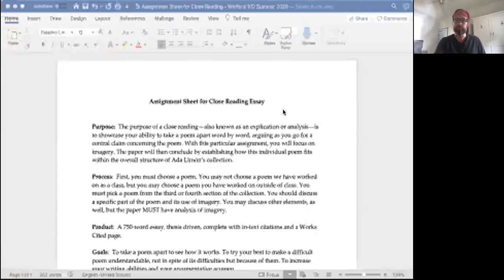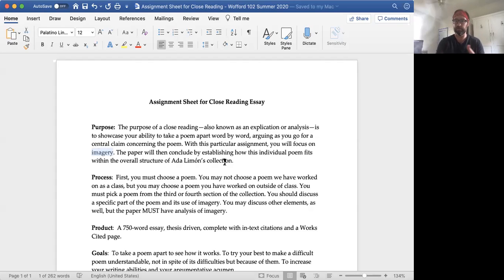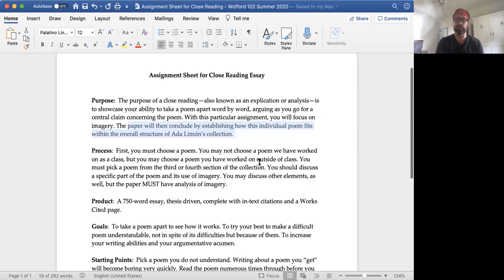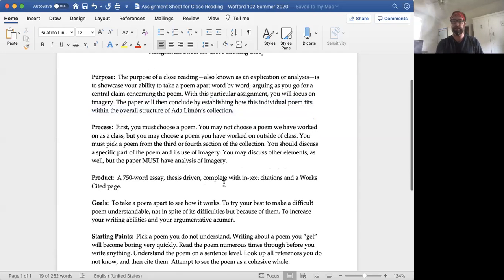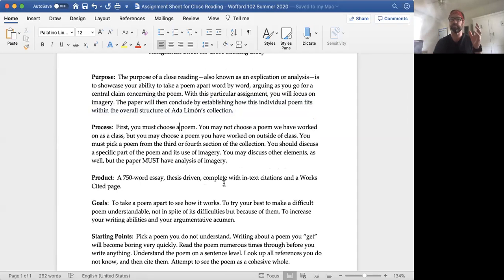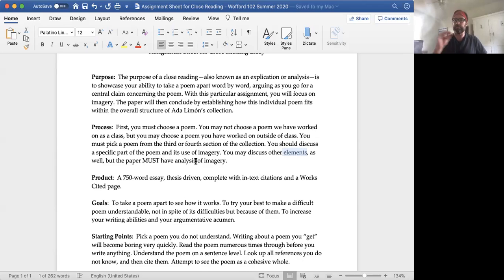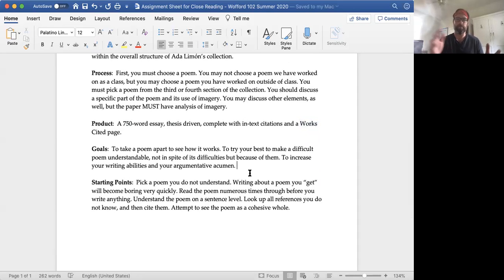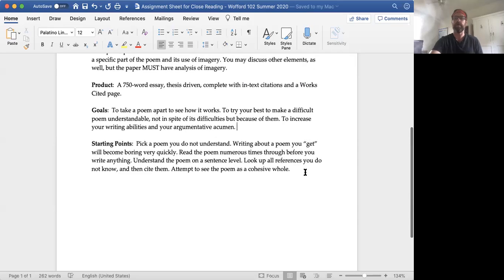Explanation of First Major Essay Close Reading 102 Summer 2020